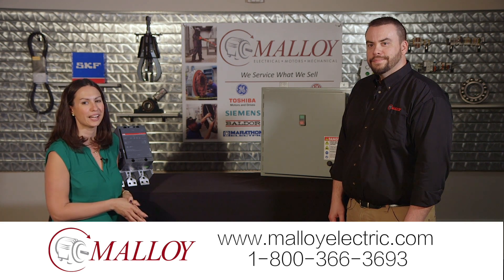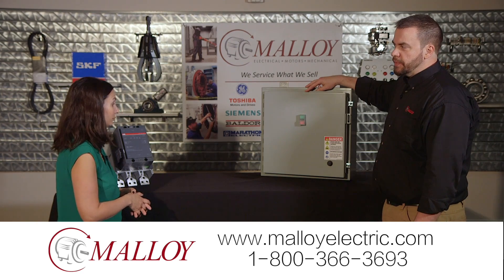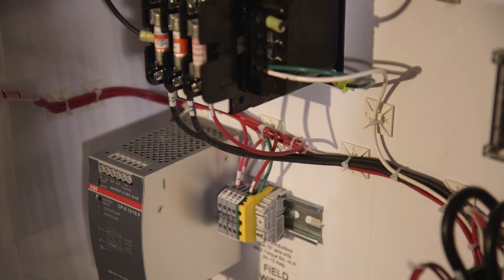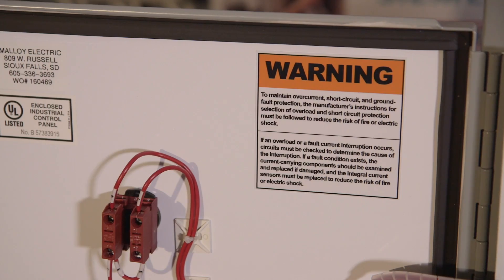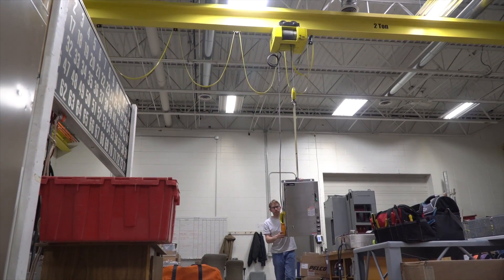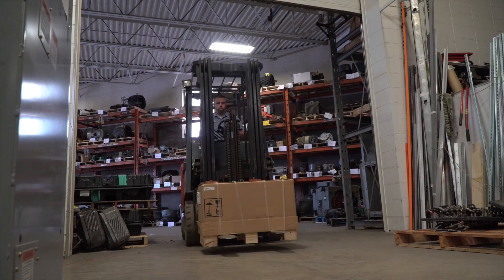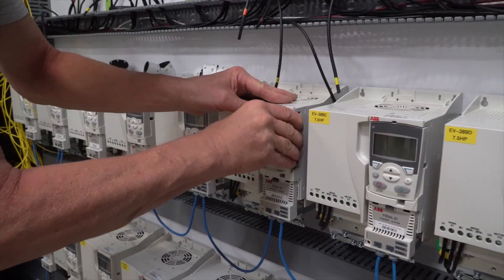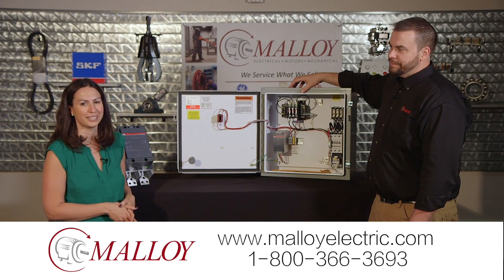UL 508A Panel Shop, Custom Electrical Panels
We are a UL508A and UL698A panel shop located in Sioux Falls, SD with a solid reputation for quality work! We can build panels to your specs or we can design and build custom panels for you around the region and all over the world with any voltage or frequency including medium voltage (MV).

Some different panels we build are Motor starter panels, PLC panels, VFD panels, modifying factory built pump panels.
Brands we stock:
-General Electric
-ABB
-Siemens
-Hoffman
-Hammond
-TCI
-Fuji
-Toshiba
-Idec
-Mersen

We support what we sell!